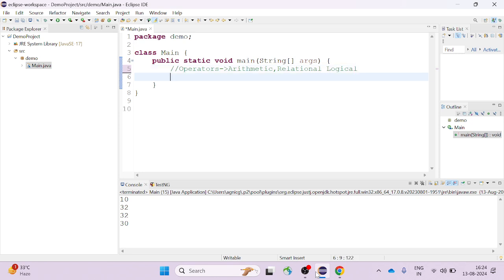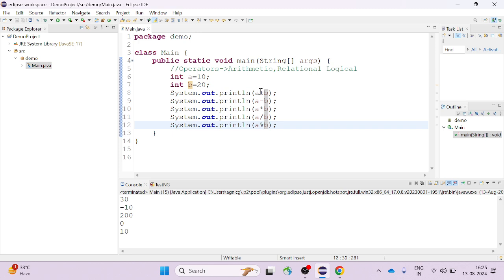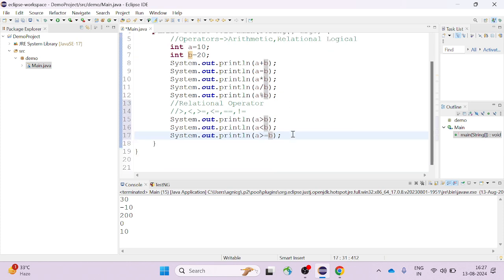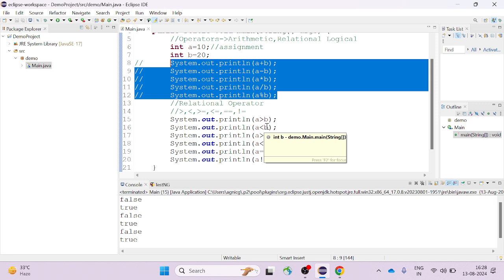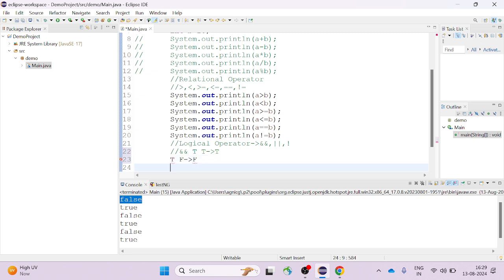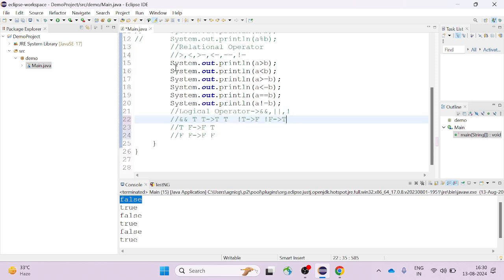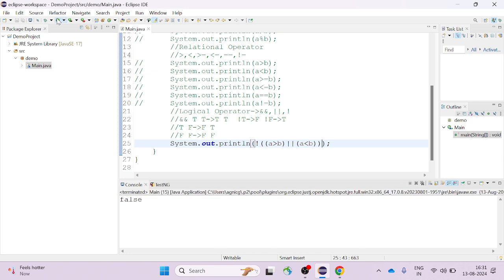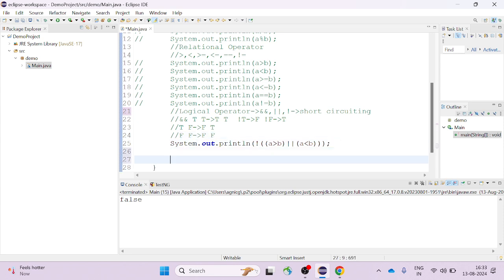Operators in Java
In this video we deep dive into Arithmetic Operators,Relational Operator and Logical Operator